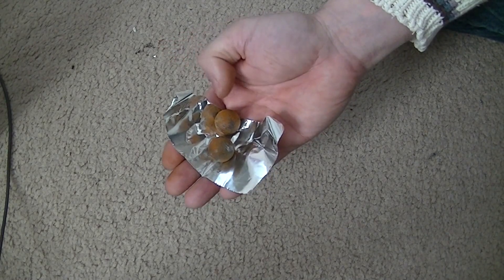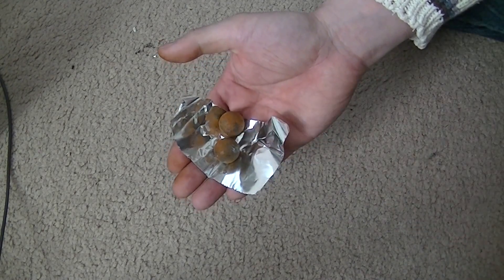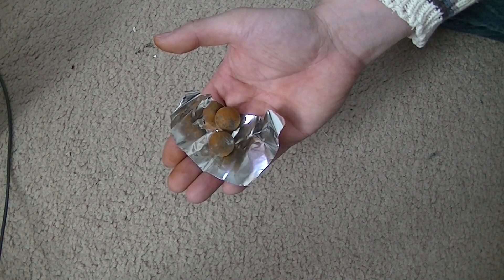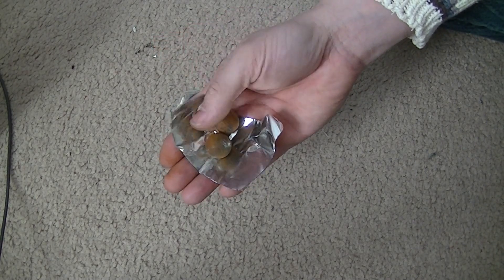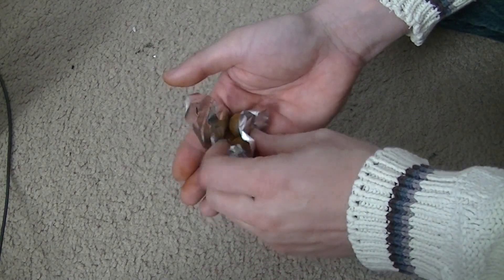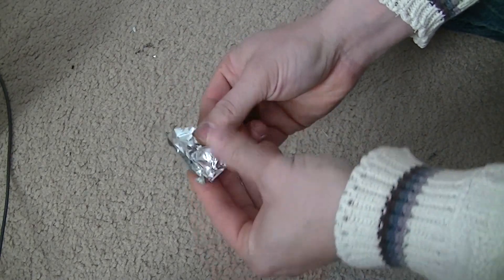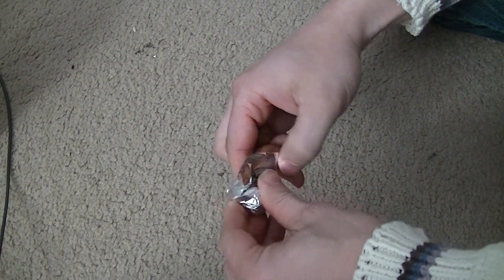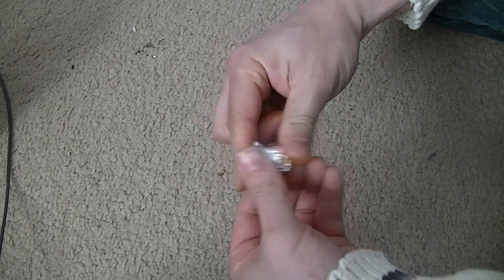How to Make Thermite Sparks Easy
Easy way to make thermite sparks. Making thermite sparks is fun. But thermite sparks can also be used for survival purposes. The sparks from the thermite can ignite other fuels. Thermite is a pyrotechnic composition of metal powder, fuel and metal oxide. When ignited thermite undergoes an exothermic reduction-oxidation reaction. Most varieties are not explosive but can create brief bursts of high temperature in a small area. Visit us at Smartelectricnc.com and waterstonefilms.com